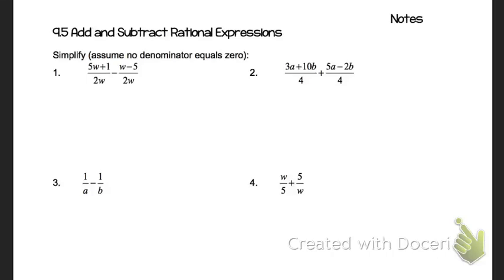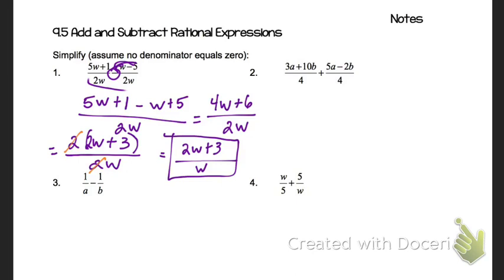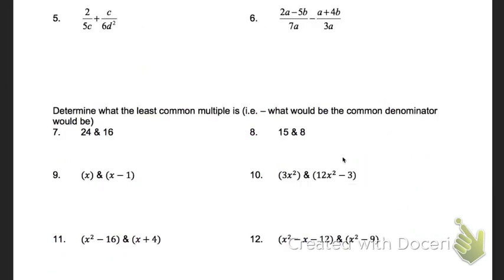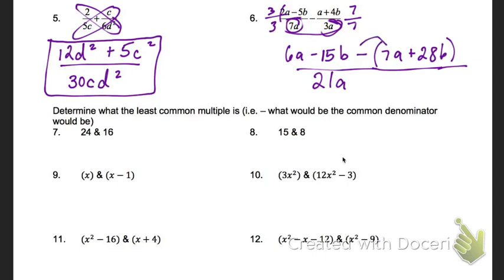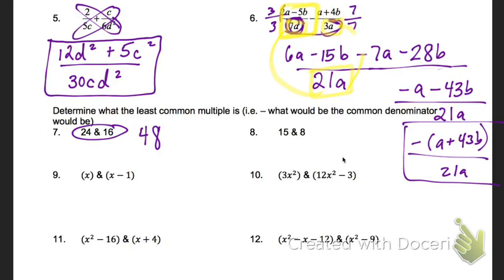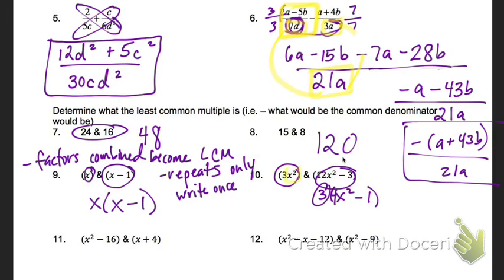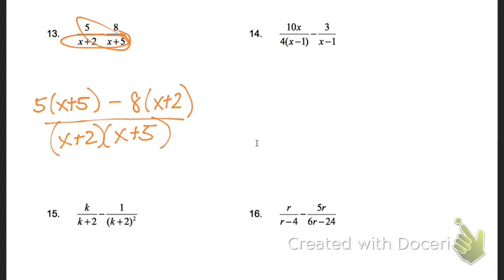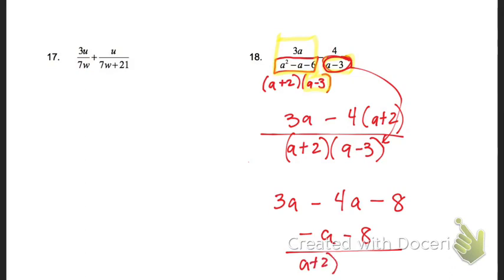9.5- Adding and Subtracting Rationals